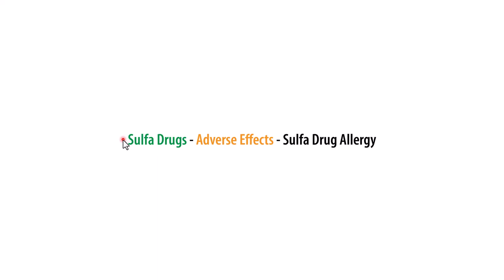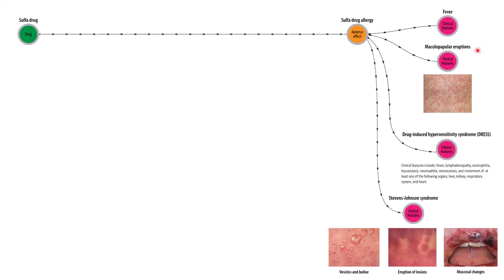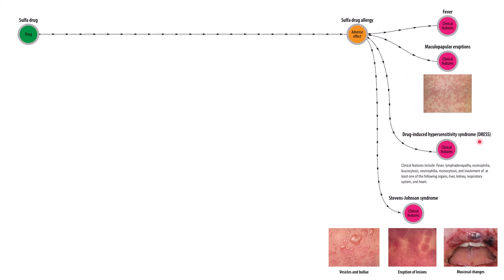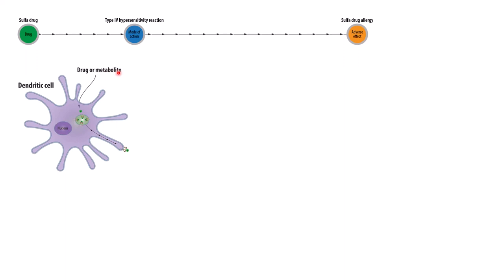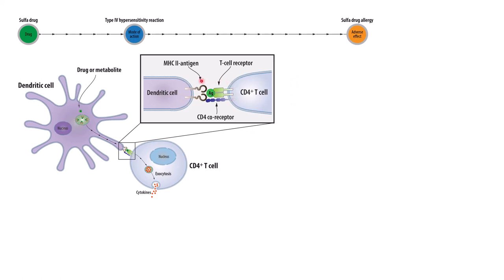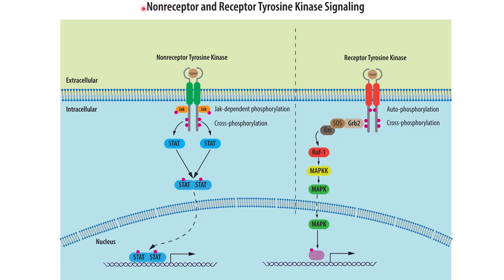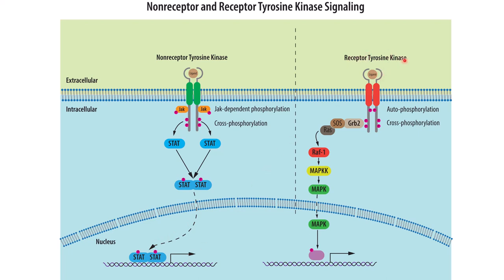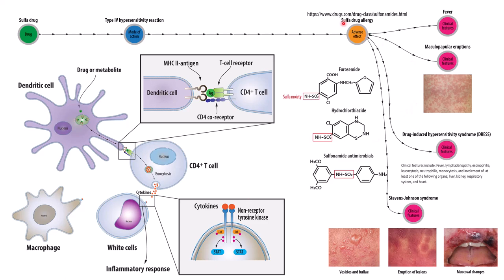USMLE Prep - Thiazide Diuretics - Sulfa Drug Allergy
This lesson reviews the basics of sulfa-drug allergies. This is relevant to thiazide and loop diuretics because they are two examples of sulfa drugs.